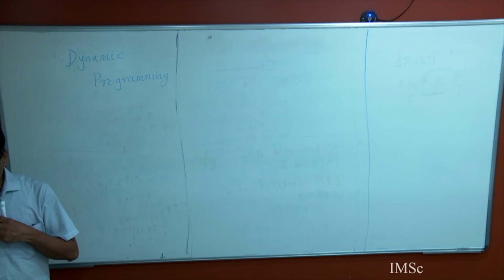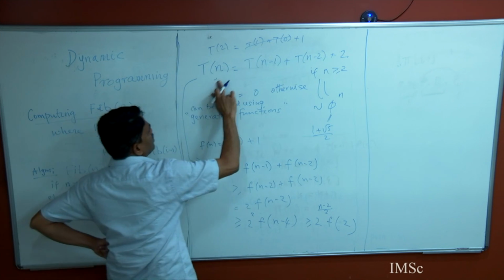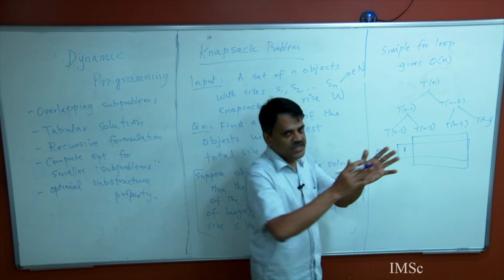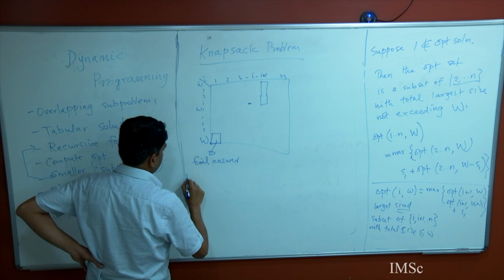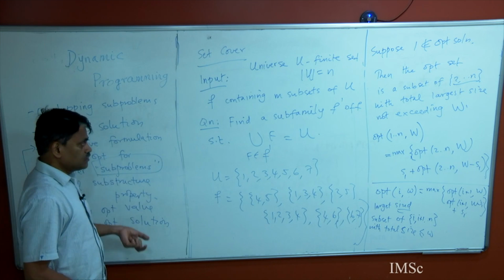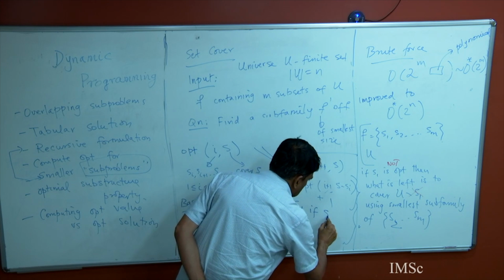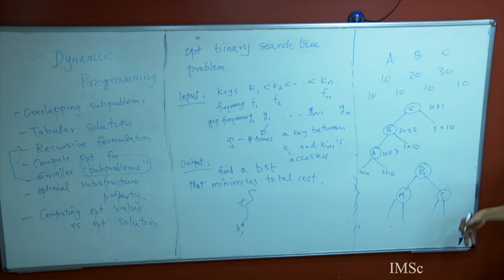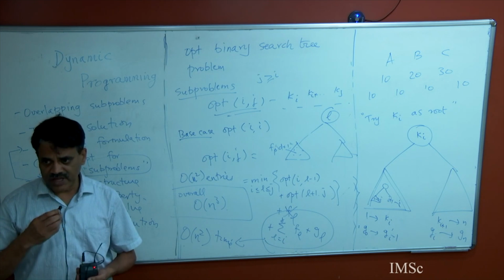Lecture 22: Dynamic Programming 1